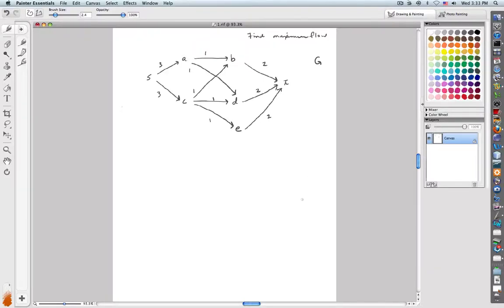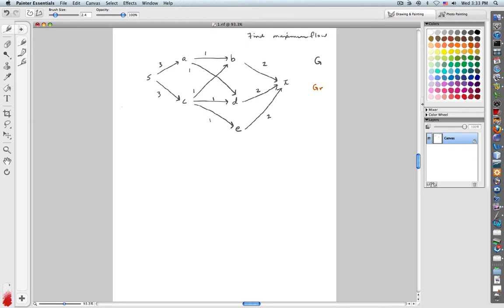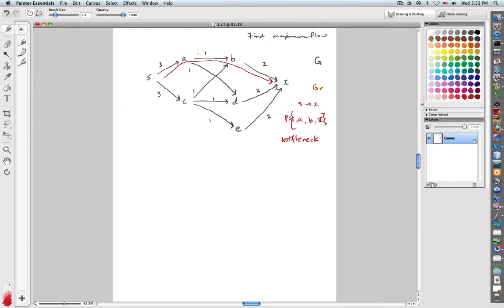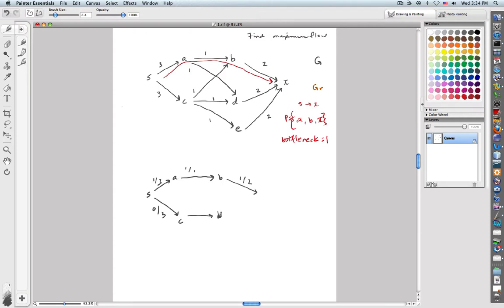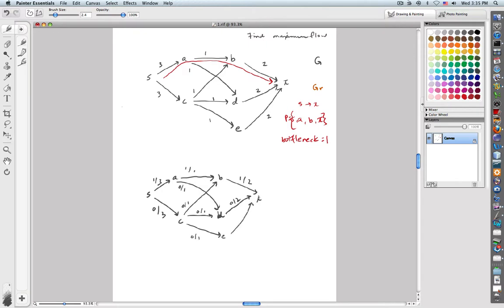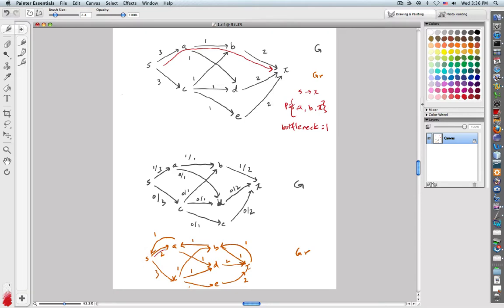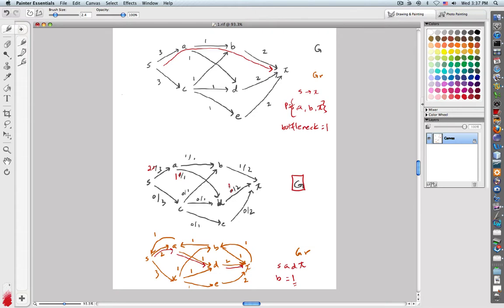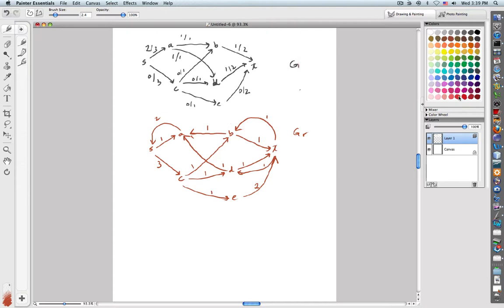Ex2MaximumFlow1.mov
Maximum flow example, clip 1 out of 2.